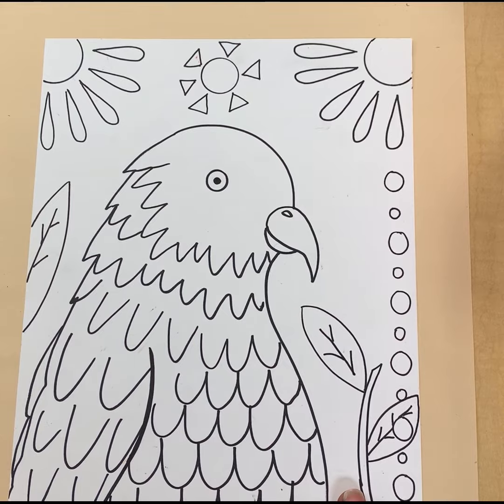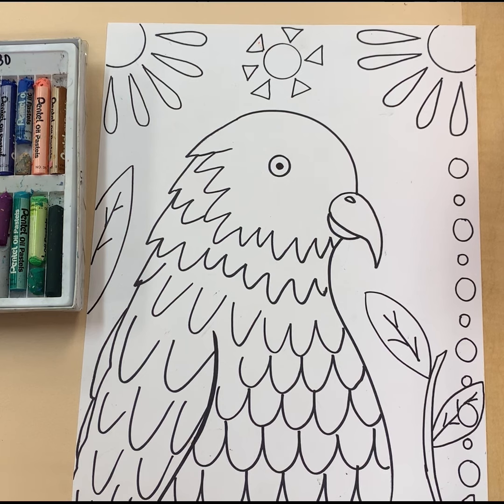October 3, 2022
Frida Kahlo Sgraffito Parrot